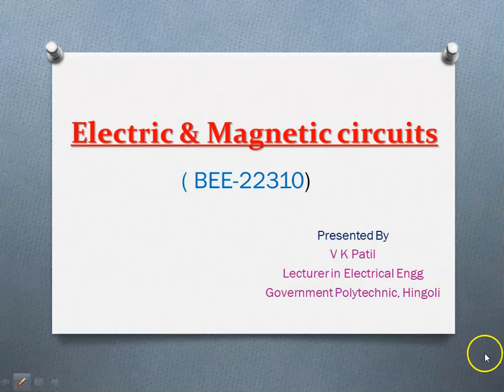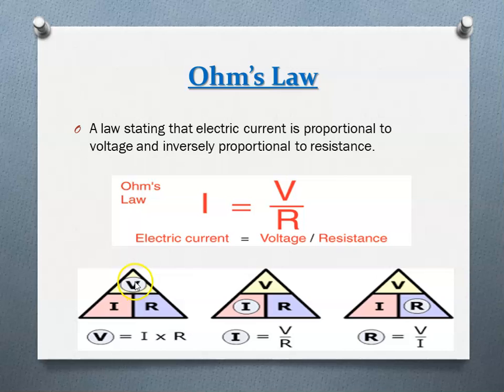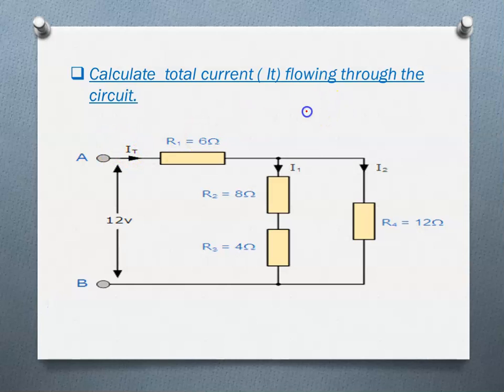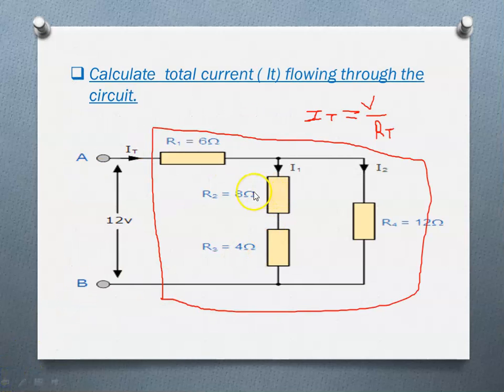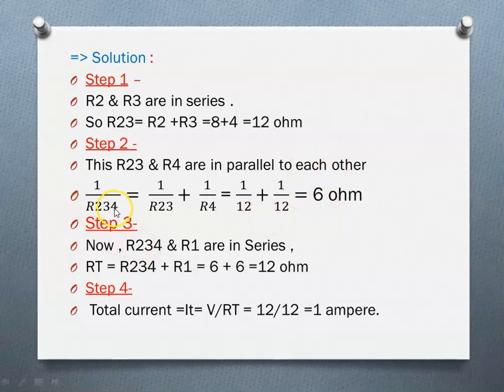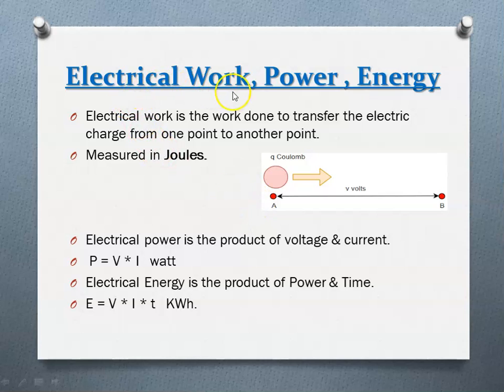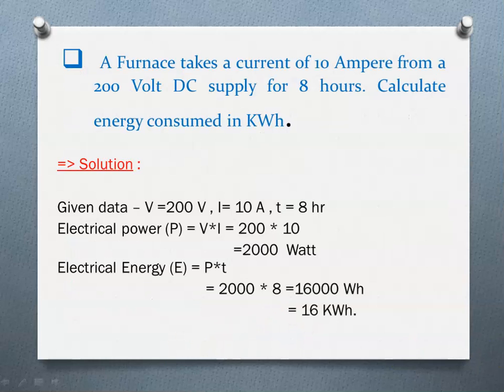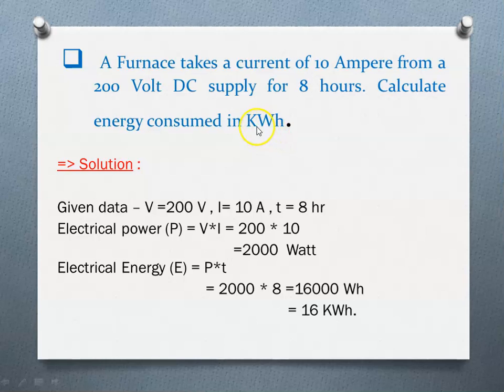Lect 2 || BEE || Ohm's Law || Relationship between V , I & R || Electrical Power & Energy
Ohm's Law, Relationship between V , I & R , ohm cha niyam,  What is Electrical Power, Electrical Energy, Electrical work

Ohm's Law , Electrical Power & Energy is explained in this video with some tips & tricks to ensure better understanding of concepts..